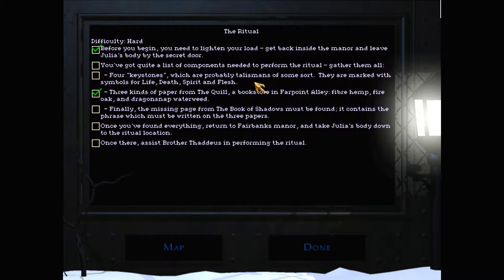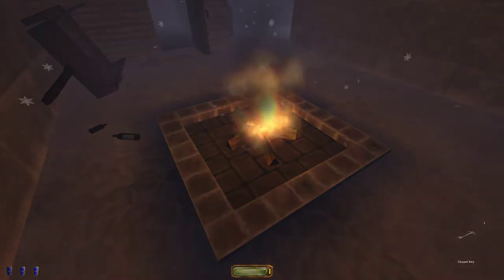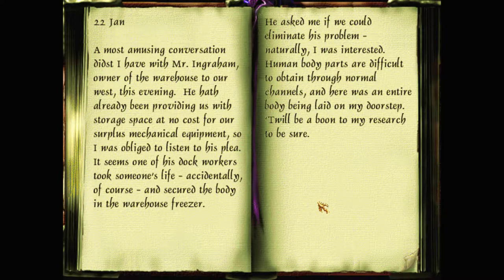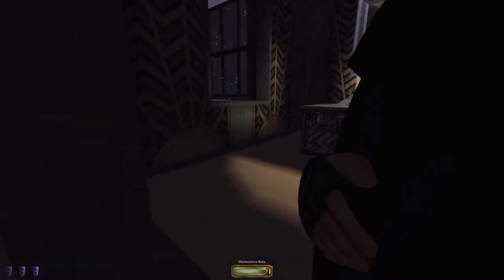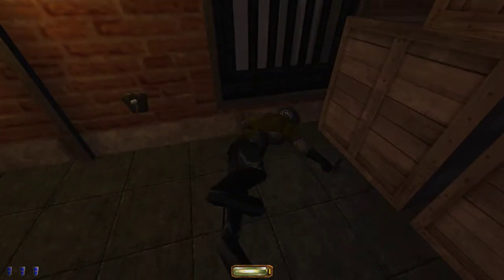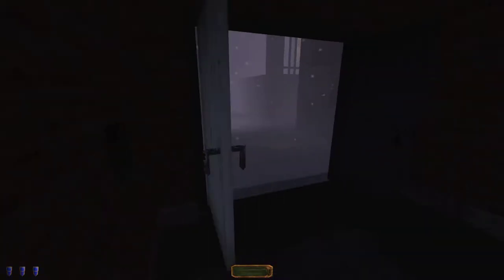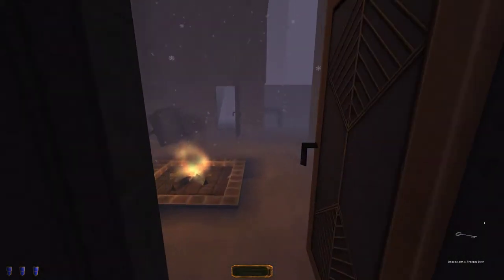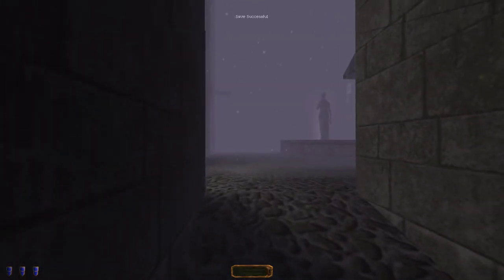Let's play Thief 2 fan missions: Death's Cold Embrace, episode 13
Garrett turns the town upside down, burglarising both the Mechanists and the Hammers in his search for the keystone talismans that the resurrection ritual needs.

Death's Cold Embrace is a Thief 2 fan mission campaign by Polygon, Yandros, Moghedian, Random_Taffer, R Soul, Peter Smith, and Tannar. Find more details and the download at TTLG

I recommend getting Thief 2 from GOG – as it's already patched to the latest 1.25 NewDark version, required for this campaign. And you'll want to use DarkLoader – to install this campaign and other fan missions.